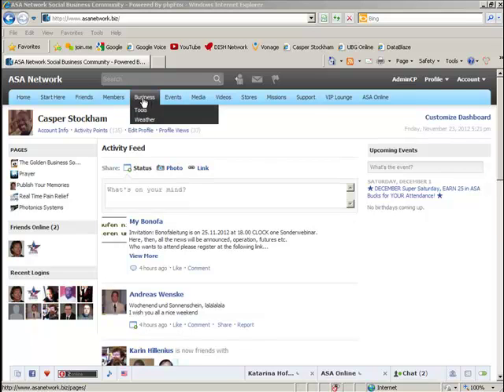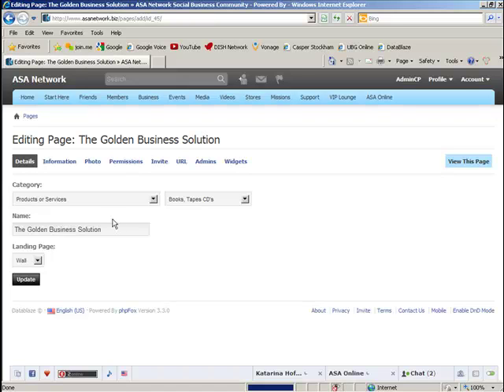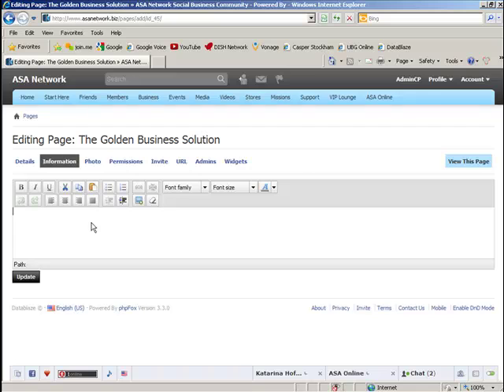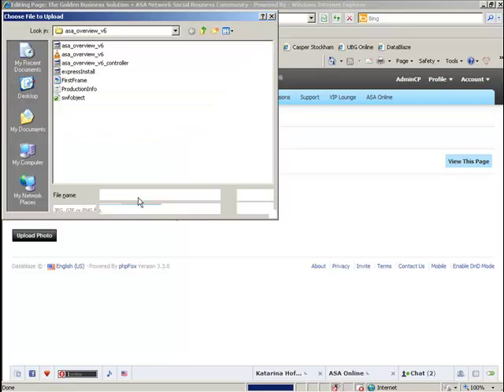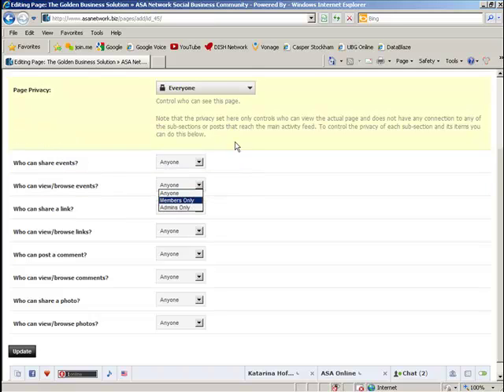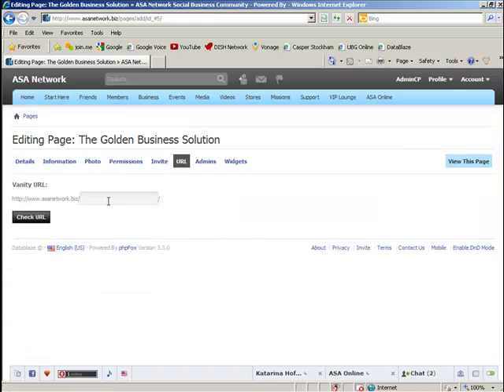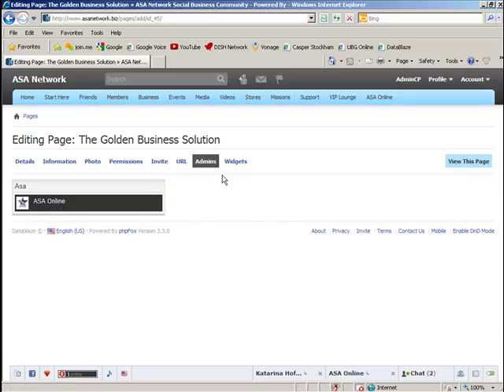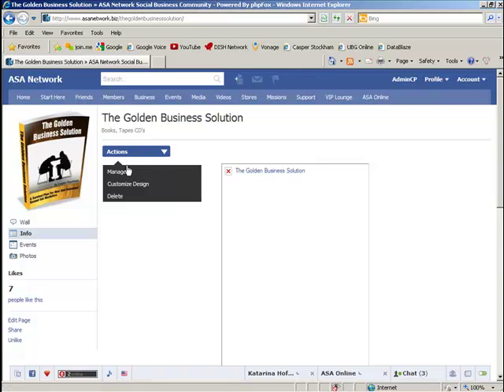How to create an ASA Network Business Page